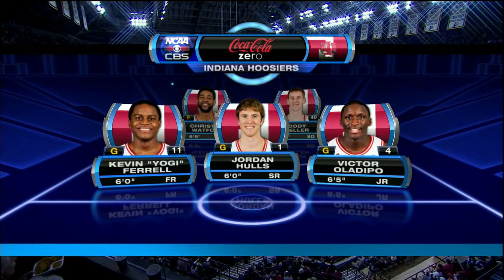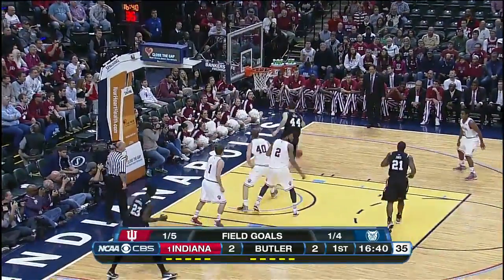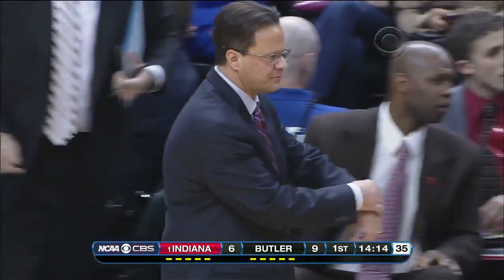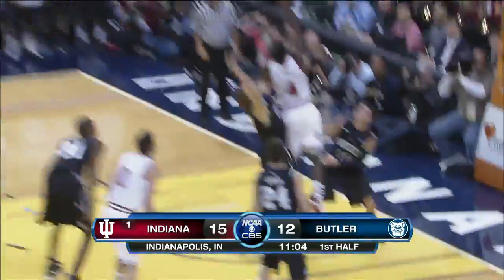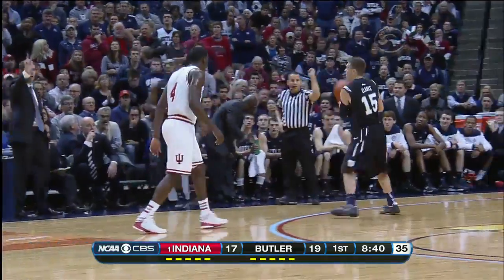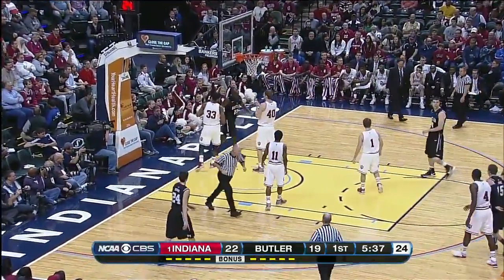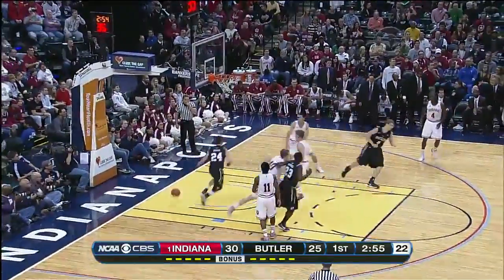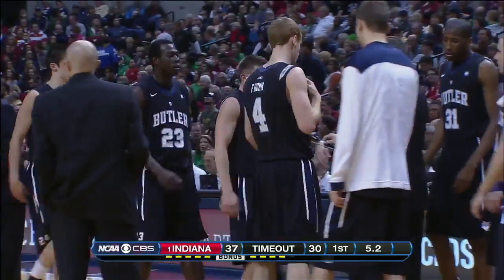#1 Indiana vs Butler 12-15-12 (Ist Half)